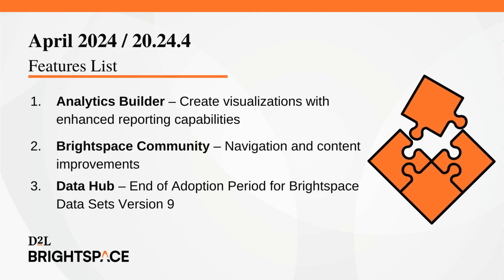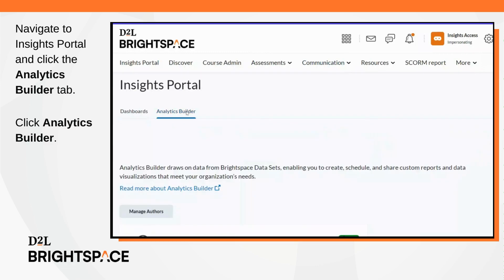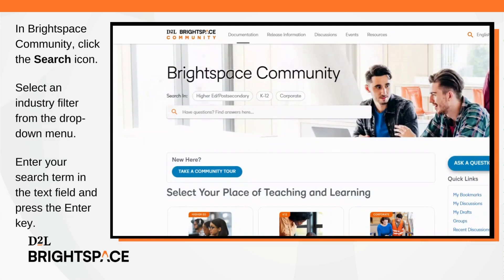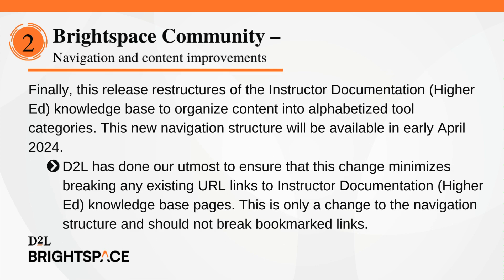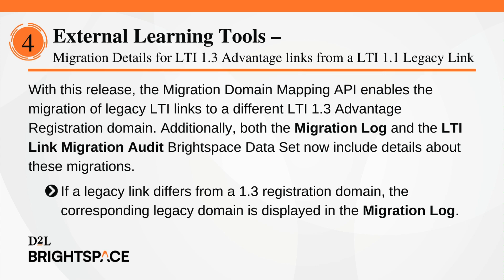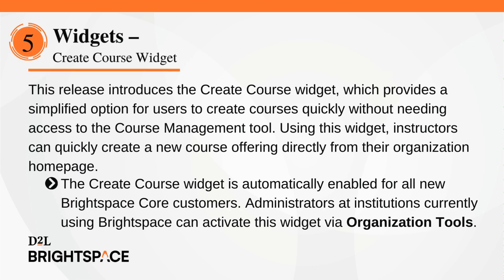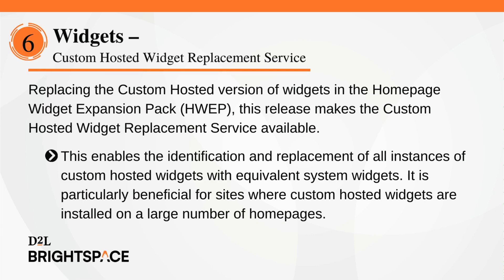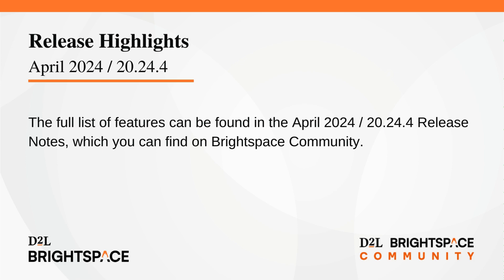April 2024/20.24.4 Release Highlights Video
This video highlights some of the new and updated features of Brightspace 20.24.4. The full list of features can be found in the April 2024 / 20.24.4 Release Notes on Brightspace Community.

00:06 - Introduction
00:20 - Features List
01:00 - Analytics Builder – Create visualizations with enhanced reporting capabilities
03:08 - Brightspace Community – Navigation and content improvements
05:36 - Data Hub – End of Adoption Period for Brightspace Data Sets Version 9
06:43 - External Learning Tools – Migration Details for LTI 1.3 Advantage links from a different LTI 1.1 Legacy Link
08:30 - Widgets – Create Course Widget
10:16 - Widgets – Custom Hosted Widget Replacement Service
11:20 - Other Features Summary
11:42 - Outro